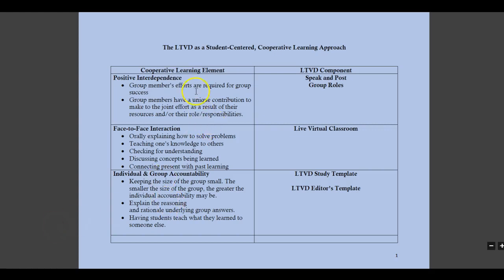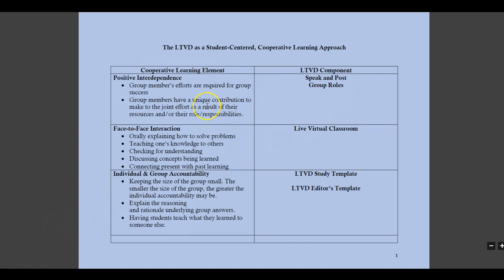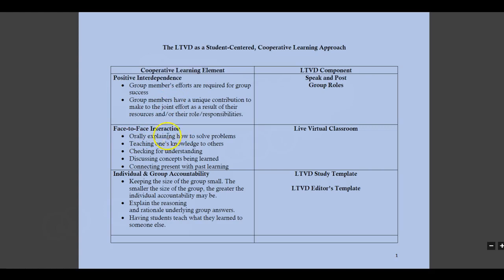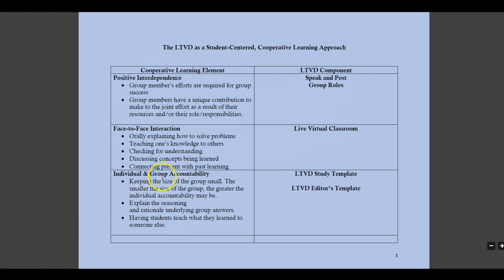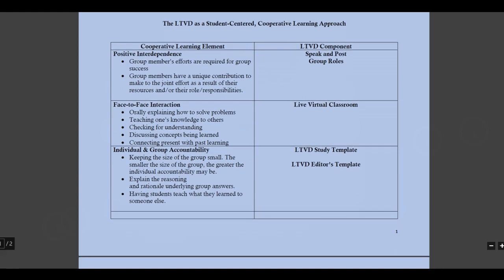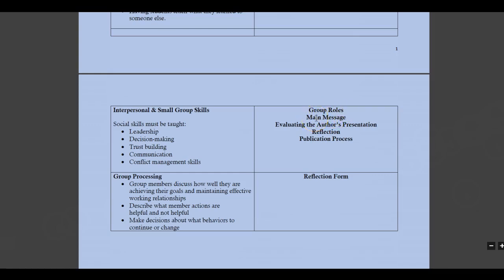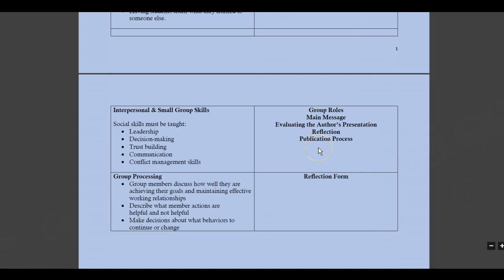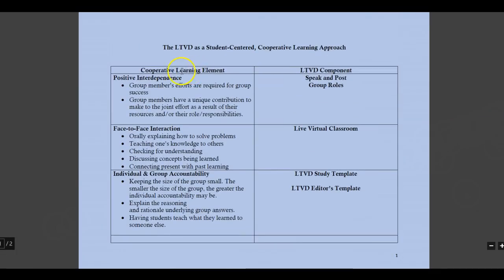Learning Cooperatively via the LTVD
Learn one of the most comprehensive instructional strategies in the world! Enroll in the LTVD Mini-Course

In this video, you will learn how the Learning Through Virtual Discussion Framework promotes a student-centered, student-directed, cooperative learning environment where students develop both soft and hard skills over time.

The cooperative learning elements discussed in the video include:
1)Positive Interdependence
2) Face-to-Face Interaction
3) Individual and Group Accountability
4) Interpersonal and Small Group Skills
5) Group Processing

Learning Through Virtual Discussion is one of the most comprehensive instructional strategies in the world because it cultivates soft skills such as communication, collaboration, leadership, problem-solving, and critical thinking while deepening students' understanding and interest in course concepts. Students also learn how to evaluate themselves through individual and group processing.

The LTVD Mini-Course provides step-by-step professional development that allows you to design this student-centered experience for your online or hybrid course. It has been implemented by me, Kellie Alston, for more than 13 years and effectively promotes student success.

Do you want your students to read or view course content and really care about the information it entails? Do you want your students to grow as critical thinkers? Do you want your students to discuss their perspectives and interpretations of what they have read or viewed with zeal? Then, it is time to learn how to facilitate the LTVD Framework. It is a strategy that creates learning commanders over time and allows you to become a better facilitator through observation and meaningful feedback.

Enroll in the course today and choose the payment plan that fits your budget

In this mini-course, you will learn--

What each of the 8 steps entails and how they enhance your students' higher-order thinking skills when implemented over time

How this process creates a framework that allows you to facilitate (and not control) your student's learning

How to train students on how to successfully prepare and implement the process

How to create thematic units based on student learning outcomes.

How to prepare for the pitfalls of synchronous (live) discussion so that they are less likely to occur

Most importantly, you will walk away with an action plan that includes the specific steps for setting up your course around this systematic framework that your students "run" each and every time they get together in the virtual classroom. You will become a better facilitator, coach, and guide for your students with a strong educator presence and your students will LOVE your course. They will walk away from your course fulfilled and even shocked by how much they have learned by the end.

Work at your own pace and within your own timeframe when you enroll. There is absolutely no fluff--just practical steps and strategy.